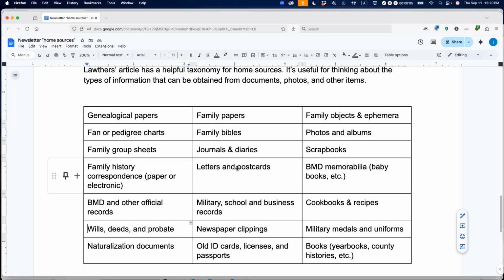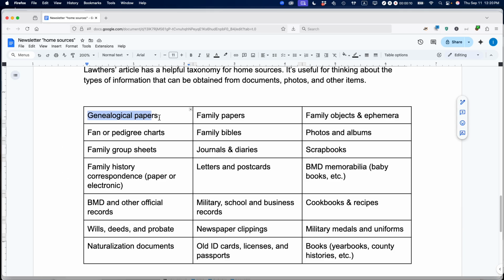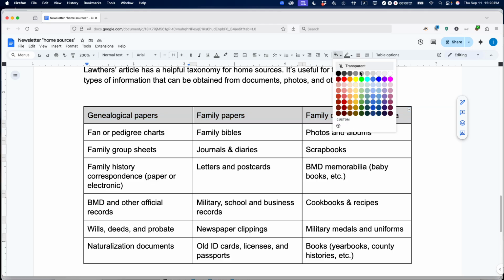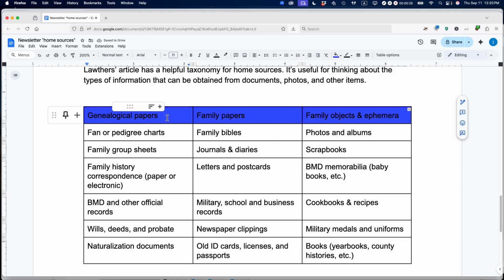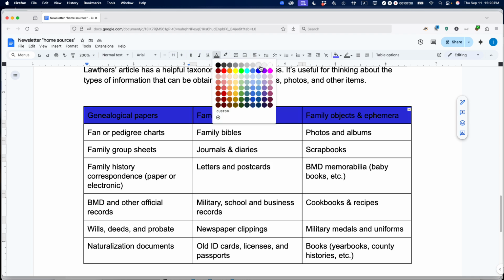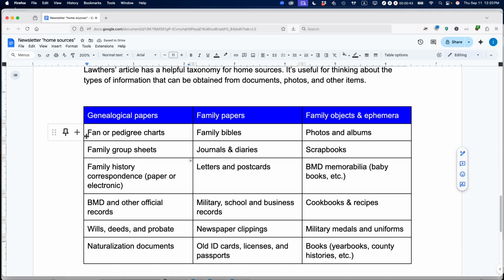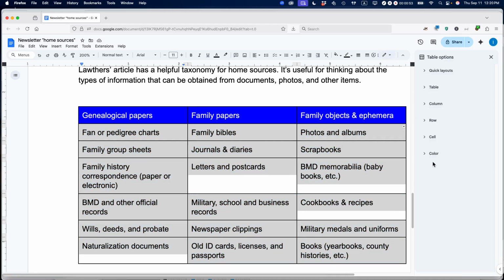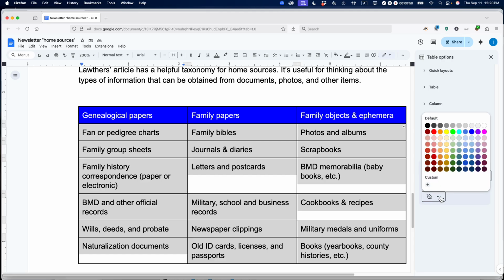2 easiest ways to change cell color in Google Docs tables, step by step